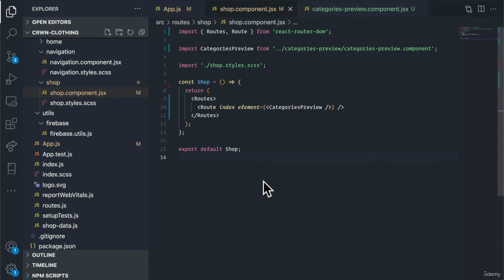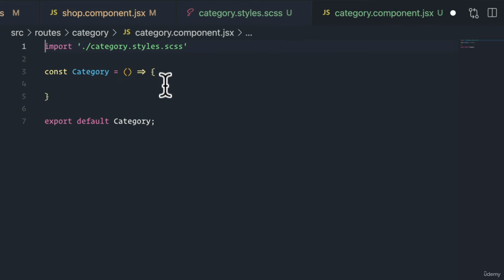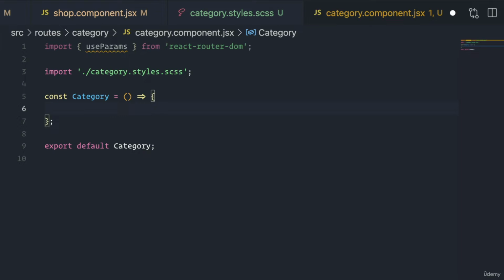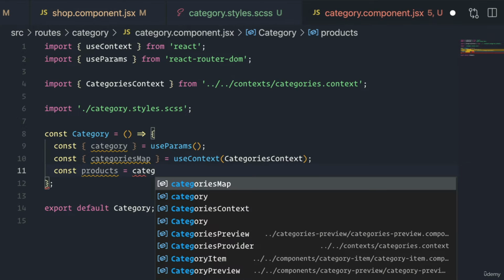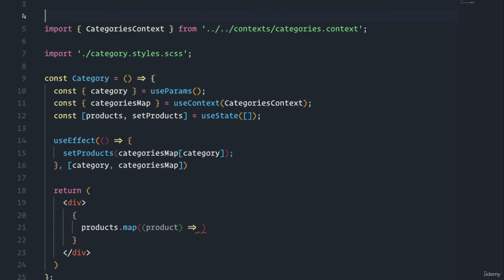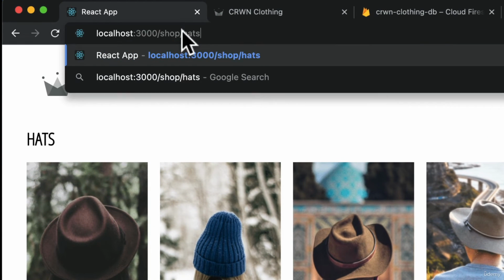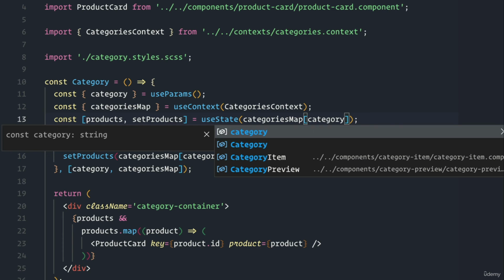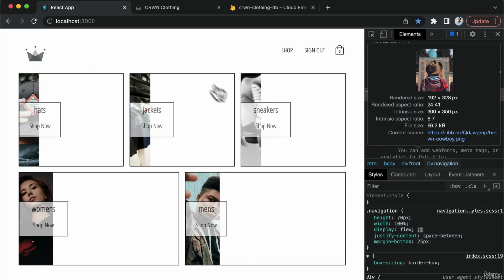10 Firebase Database Storage - 009 Category Page